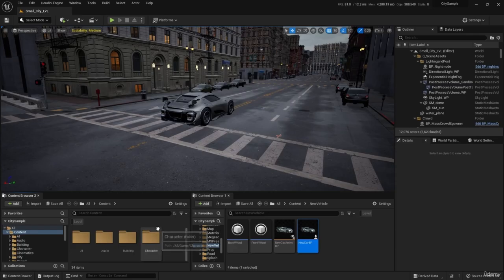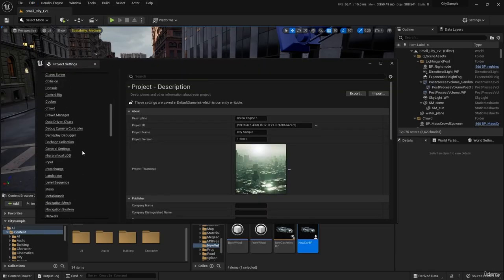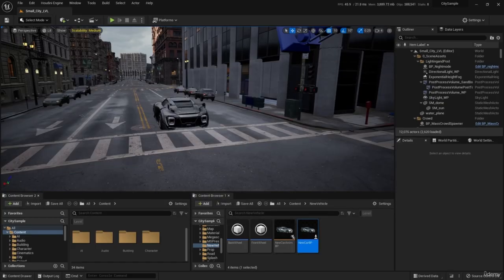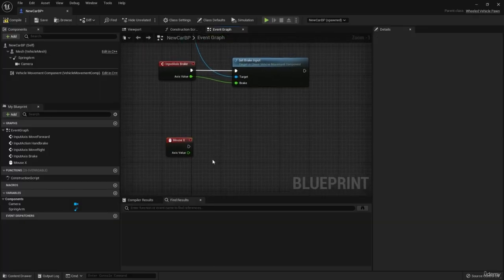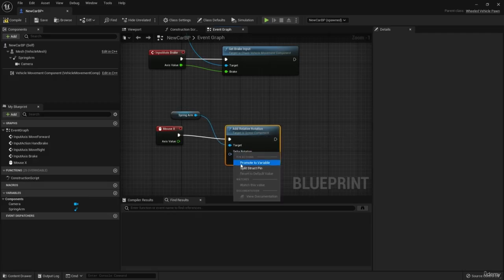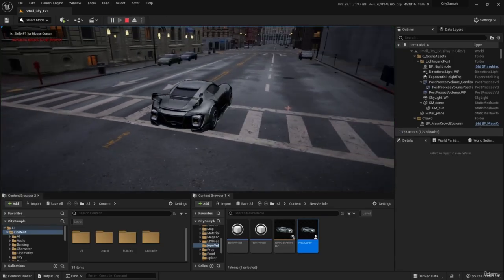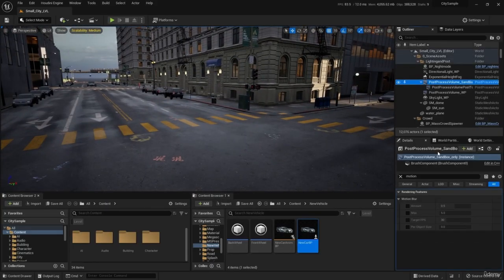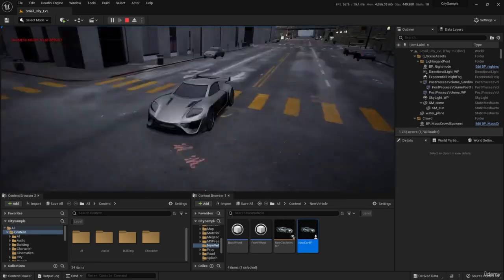Unreal Engine 5 _ Make A Game Vehicles (06. Camera Rotation )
🎥 Unreal Engine 5 – Make A Game: Vehicles (Ep. 06: Camera Rotation)
In this tutorial, we focus on setting up Camera Rotation for your vehicle in Unreal Engine 5. Learn how to create a smooth and responsive third-person camera that follows and rotates around your vehicle—essential for racing and driving games.

We’ll use Blueprints and Enhanced Input to give the player full control of the camera using mouse or gamepad sticks.

📌 What You’ll Learn in This Episode:
✔️ Set up a spring arm and follow camera
✔️ Enable mouse/gamepad camera rotation
✔️ Clamp angles and smooth movement
✔️ Blueprint tips for clean camera logic

🛠️ This is Part 6 in the “Make A Game: Vehicles” series—make sure to watch the previous parts to build along!